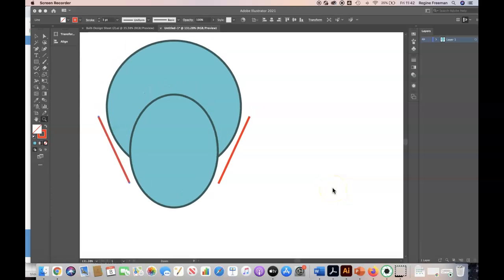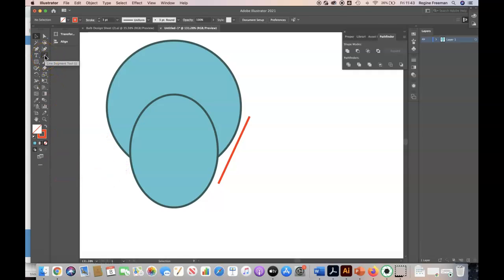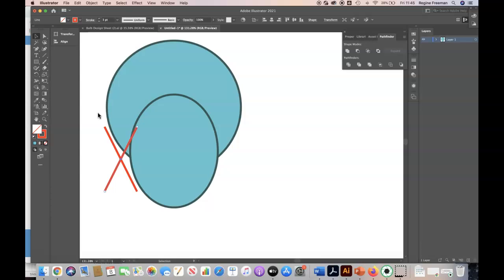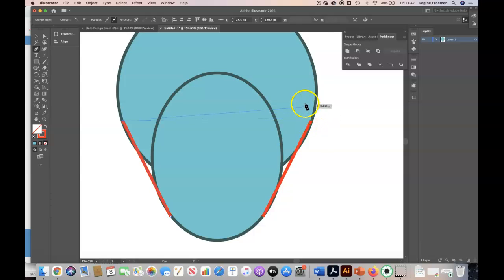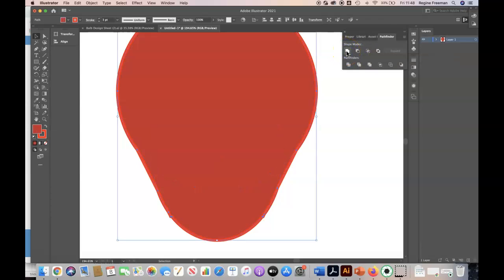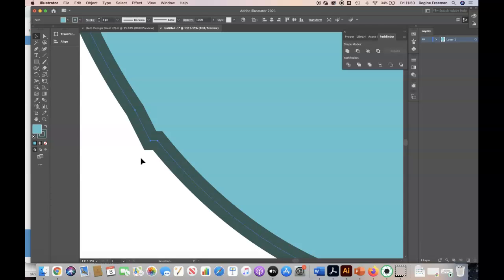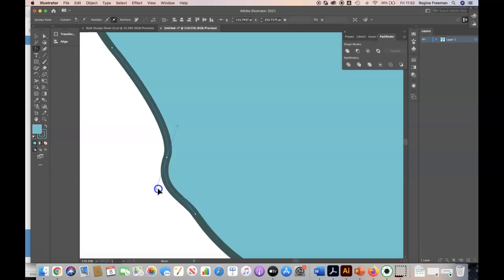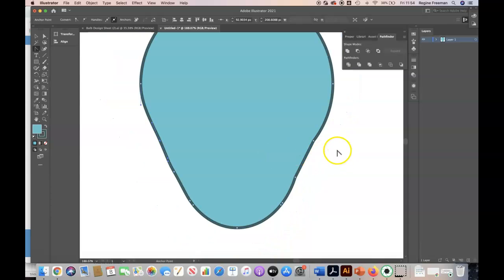Shape, line, & pen tool plus editing anchor points